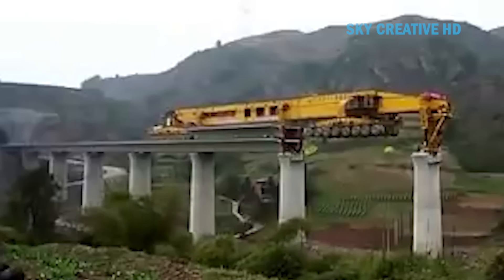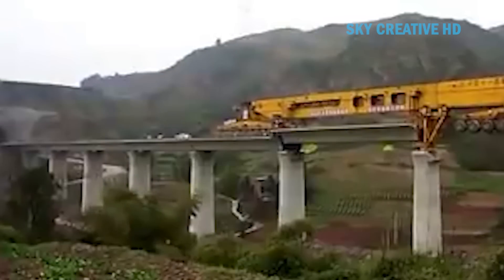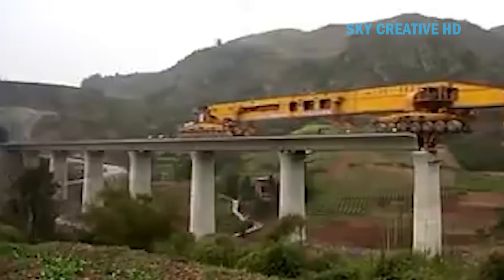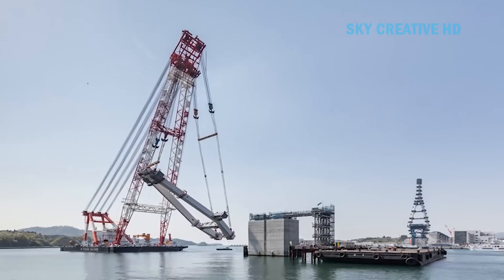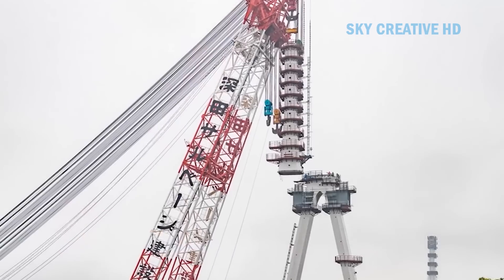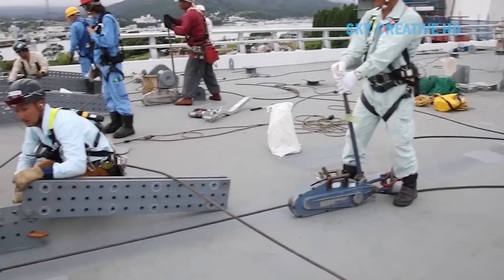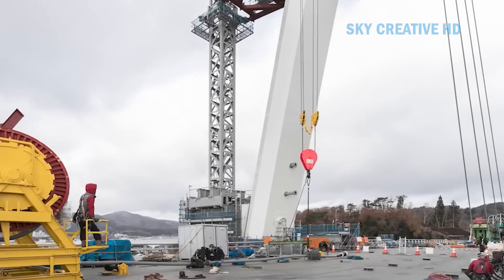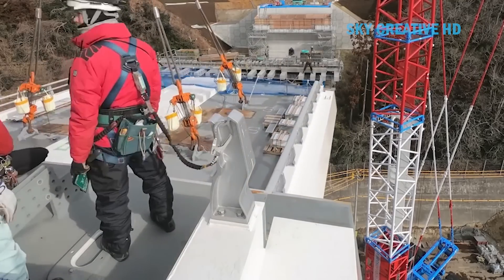Biggest Bridge Construction Process - Modern Heavy Duty Bridge Equipment - Mega Bridge Technology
Credit:
MM BRIDGE